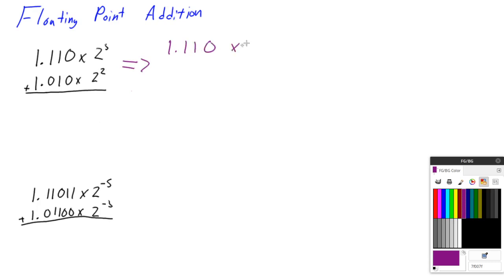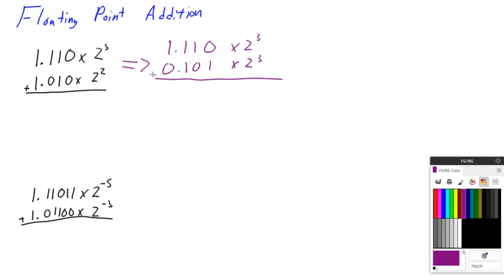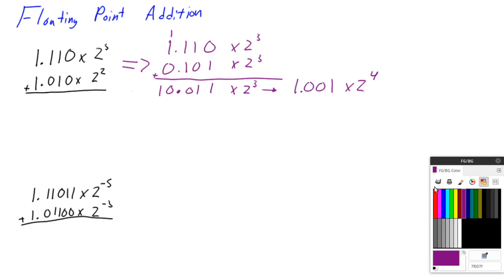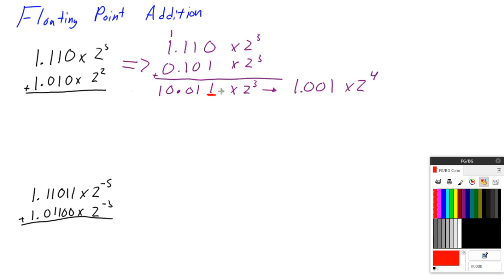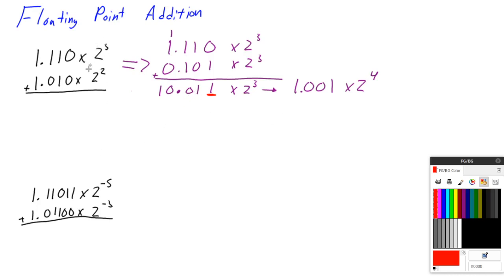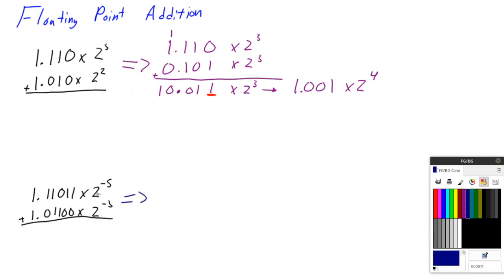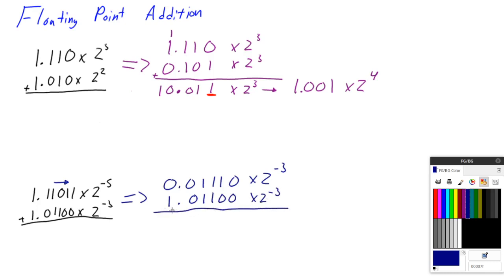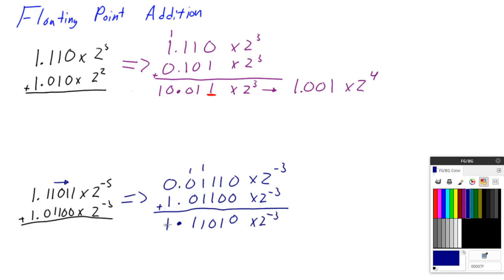Floating Point Addition